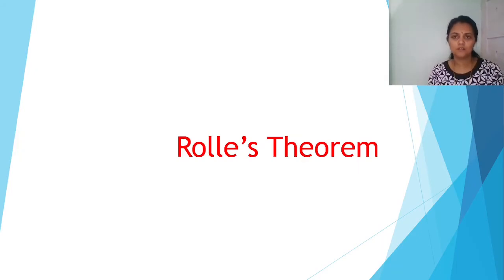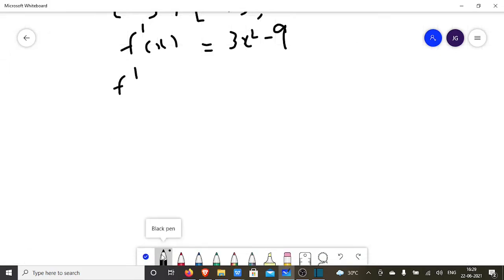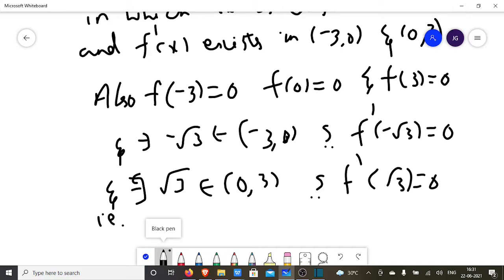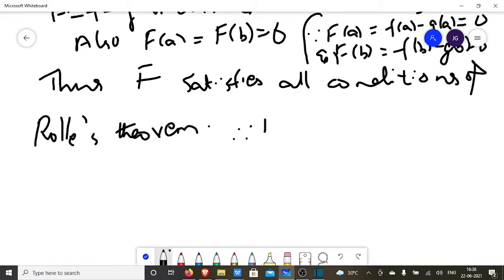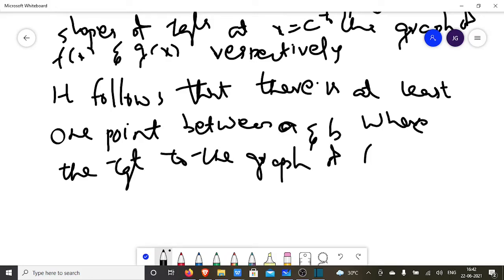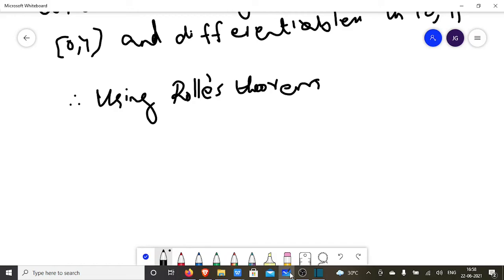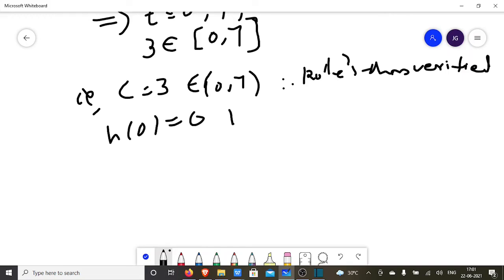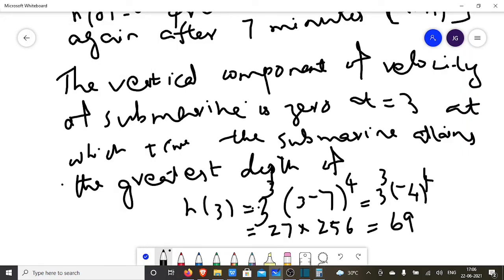Rolle's theorem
In this video application of Rolle's theorem on functions is explained with examples